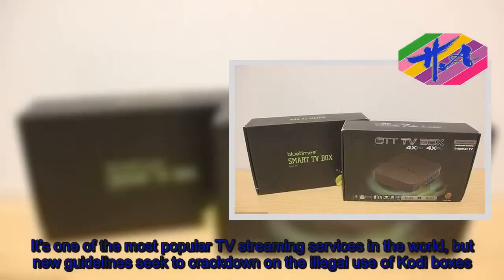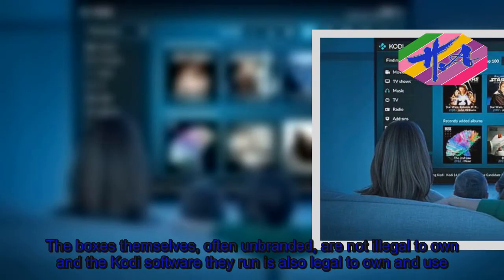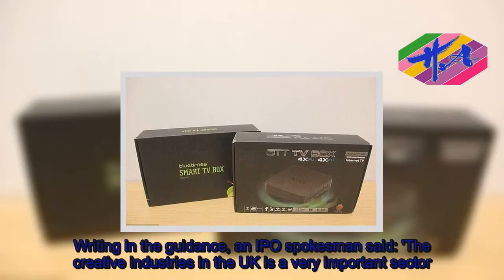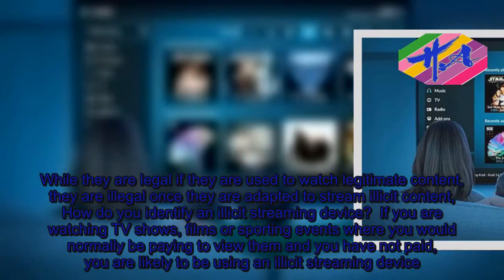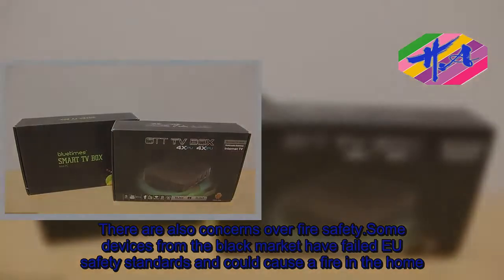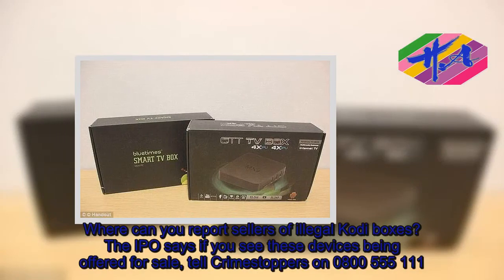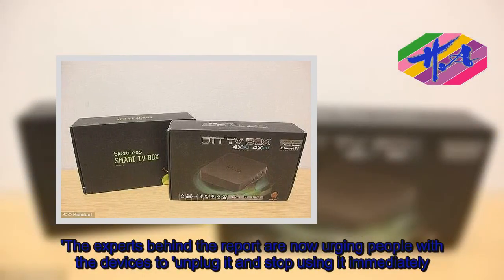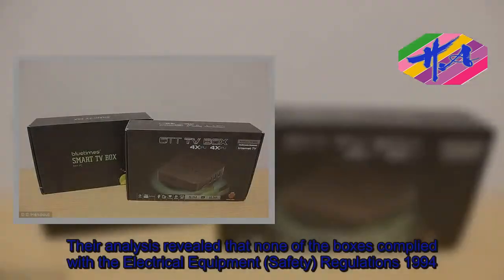News Techcology - Government publishes guidance on using Kodi boxes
It's one of the most popular TV streaming services in the world, but new guidelines seek to crackdown on the illegal use of Kodi boxes.Government recommendations have outlined what the law says you can and can't do with the media devices, in a bid to protect copyrighted material from piracy.Among other concerns is that the gadgets could expose children to inappropriate content, as well as warnings that they may present a fire hazard.The guidelines have been published by the UK government's Intellectual Property Office (IPO), to address what it terms 'illicit streaming devices'.The boxes themselves, often unbranded, are not illegal to own and the Kodi software they run is also legal to own and use.The problem comes, the IPO says, once the devices are adapted to stream illicit content, with sellers often labelling them as 'Fully Loaded', 'Jailbroken' or 'Plug and Play'.Any content that normally incurs a fee to watch, including TV programmes, films and subscription sports channels, is illegal to access for free, the guidance warns.The IPO wants anyone who comes across the adapted boxes for sale to contact Crimestoppers.It also advises that removing modifications to access pirated material will make the boxes legal to operate again.Writing in the guidance, an IPO spokesman said: 'The creative industries in the UK is a very important sector.'It provides employment for more than 1.9million people and contributes £84.1billion to our economy.What is 'illicit streaming' and what devices are commonly used?  'Illicit streaming' as the watching of content without the copyright owner's permission by any means.Illicit streaming devices are physical boxes that are connected to your TV or USB sticks that plug into the TV such as adapted Amazon Fire sticks and so called 'Kodi' boxes or Android TV boxes.While they are legal if they are used to watch legitimate content, they are illegal once they are adapted to stream illicit content, How do you identify an illicit streaming device?  If you are watching TV shows, films or sporting events where you would normally be paying to view them and you have not paid, you are likely to be using an illicit streaming device.'These devices are often purchased online and described as "Fully Loaded, Jail Broken, Plug and Play or Subscription Gift"', according to the IPO.'They are described using these terms to show that they have been adapted and are functioning as an illicit streaming device.''In some cases consumers buy devices and subsequently add the software, this also makes it an illicit streaming device.'Why you should not buy these devices  Children are at risk of being exposed to explicit or age inappropriate content.There are also concerns over fire safety.Some devices from the black market have failed EU safety standards and could cause a fire in the home.Using an illegal Kodi box also means 'you are depriving industry of the revenue it needs to fund the next generation of TV programmes, films and sporting events we all